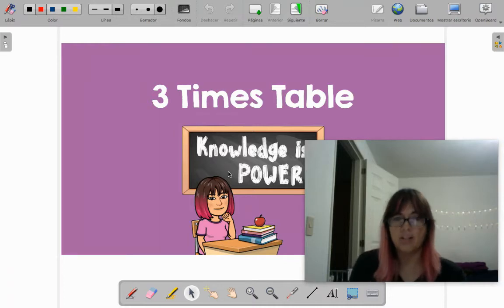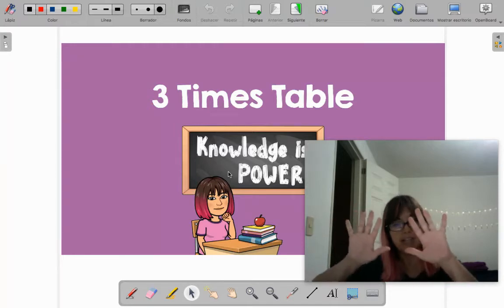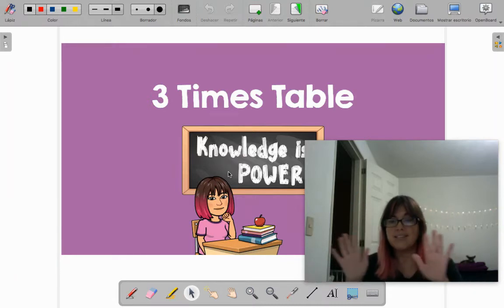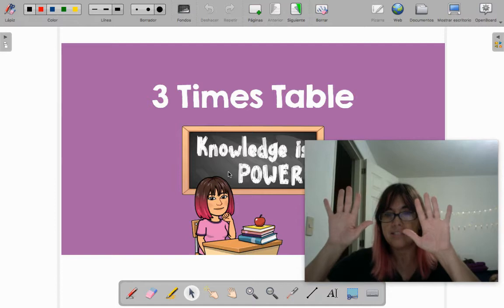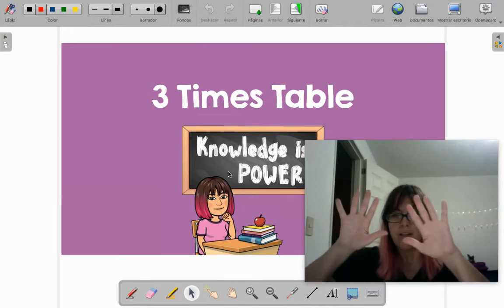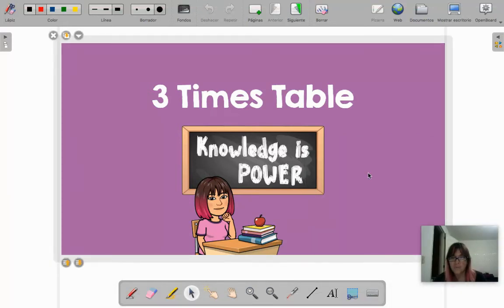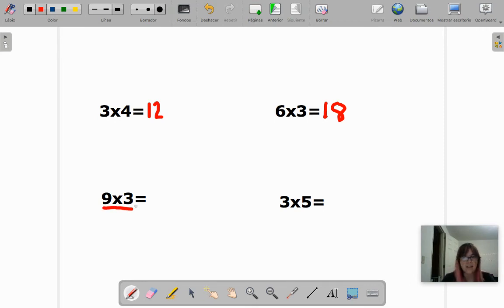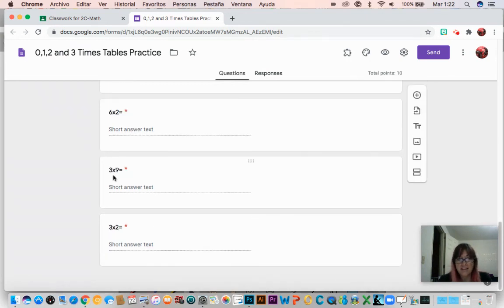3 Times Table